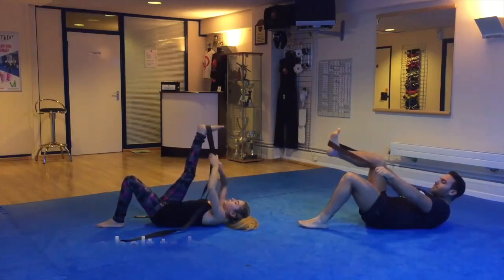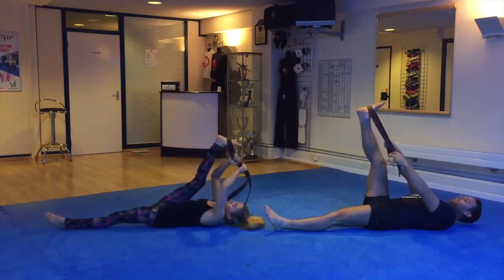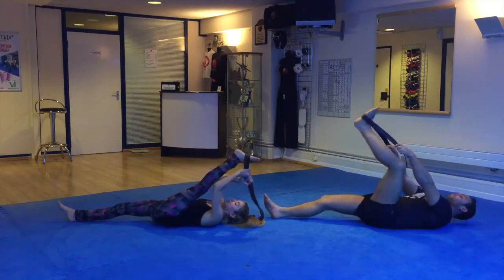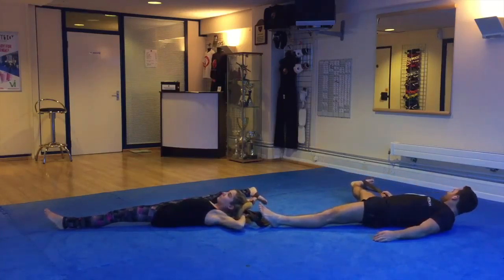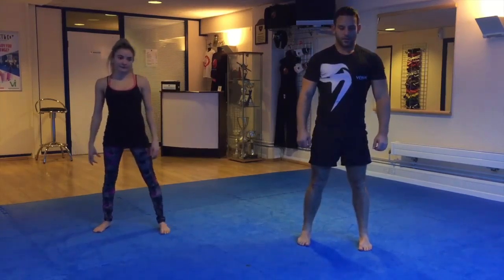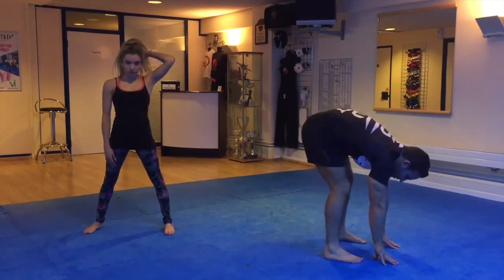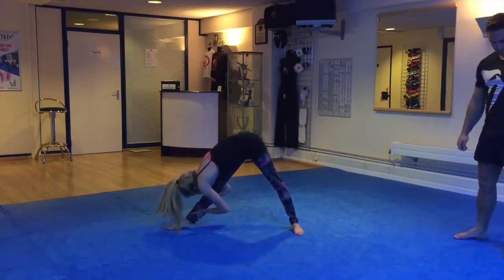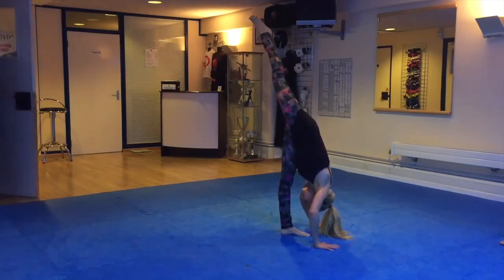Stretching and Mobility Hamstrings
2 different Hamstring sequences to help with mobility. Charlotte and Adam performing the stretches with Coach Bernard instruction.